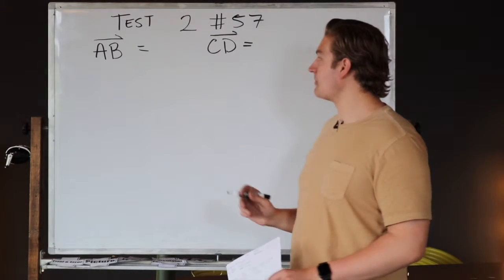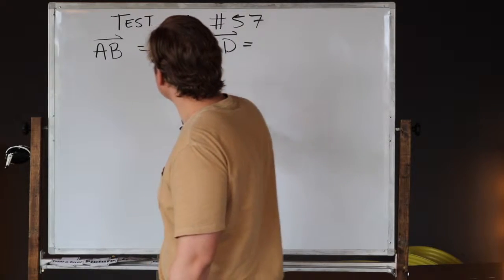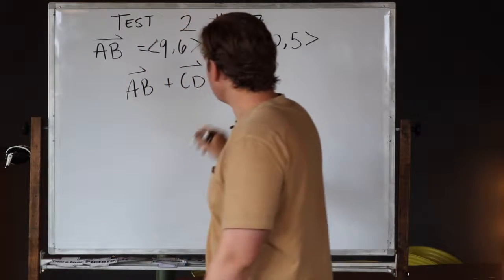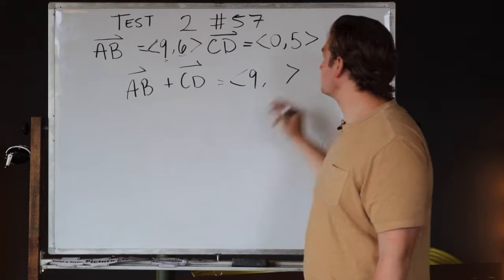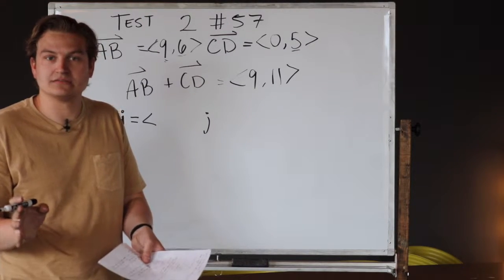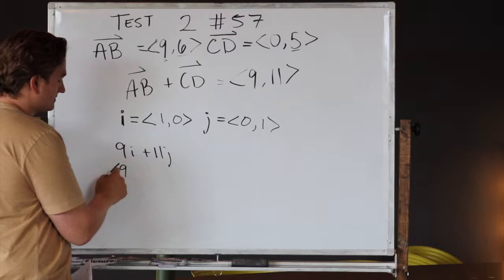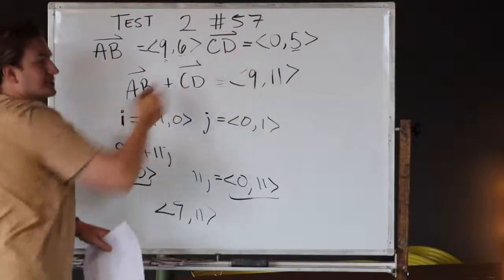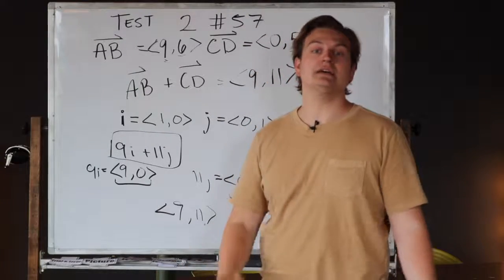TorchPrep Math Test #2 - Question #57